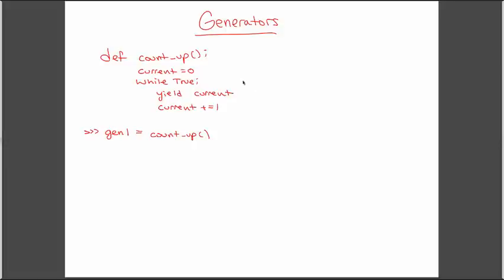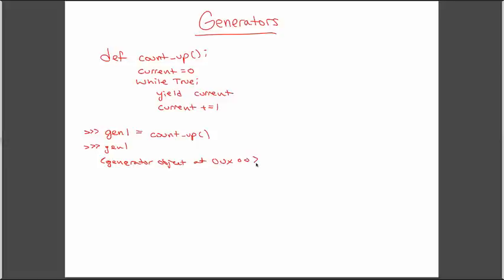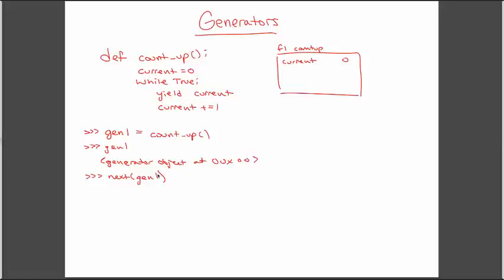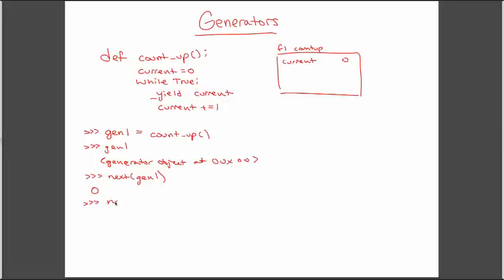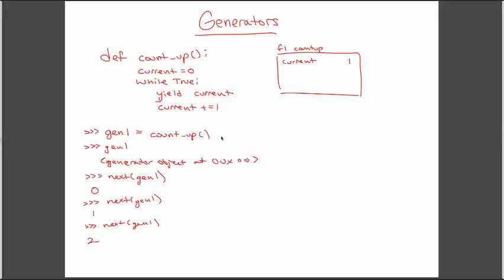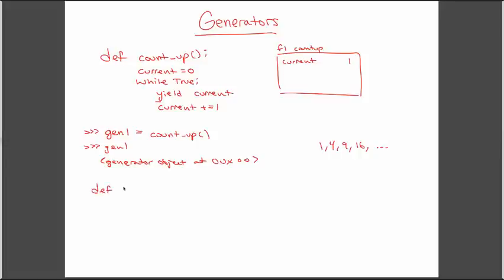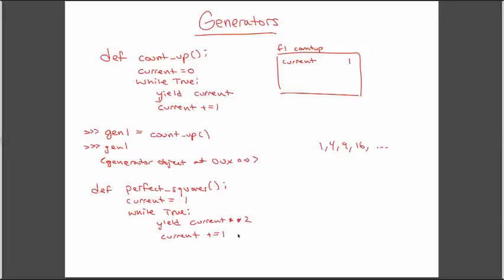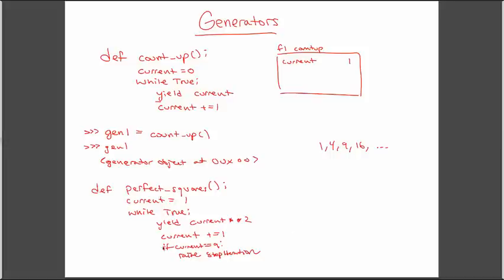[CS61A - Sp15] Discussion 10 - Generator Review